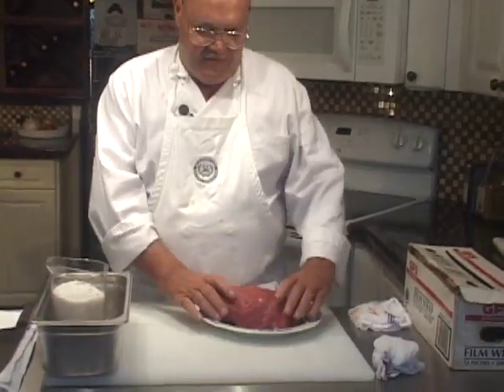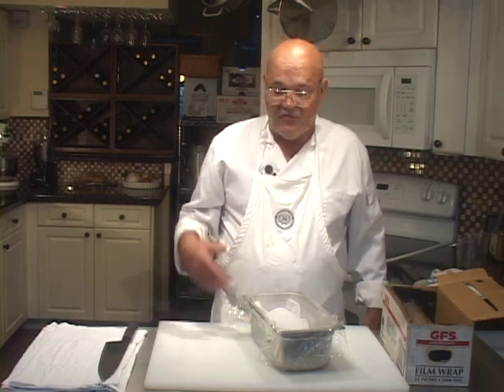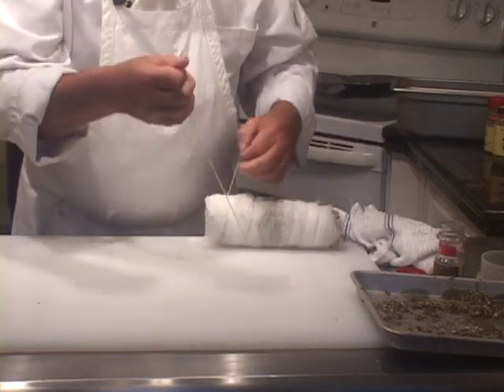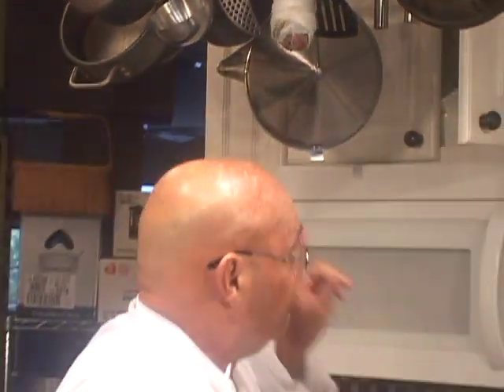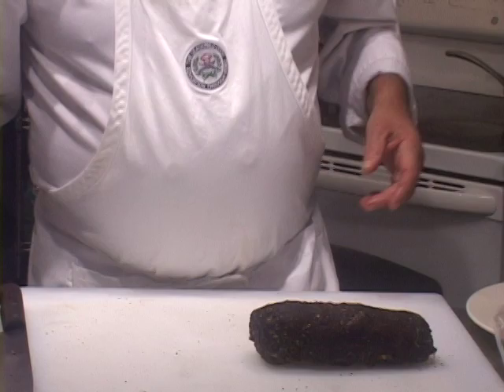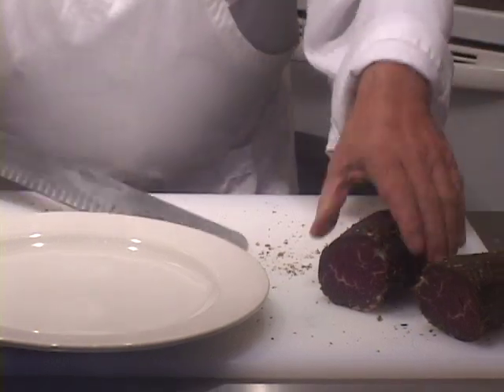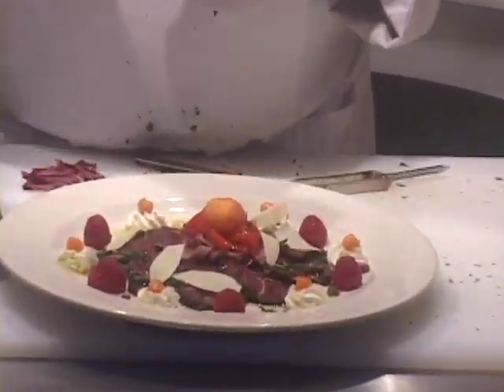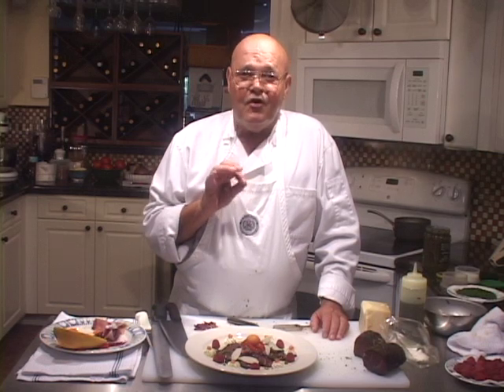Bresaola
This preparation really represents a wonderful Italian tradition.  Curing the filet and air drying it for a few days creates a flavor and texture that is truly divine.  There are many ways to serve, garnish and utilize this finished meat.  This video demonstrates one of my favorite ways to serve it and I've also used bresaola on canapés, salads and sandwiches.  I would be very impressed if someone made this and served it to me in their home.